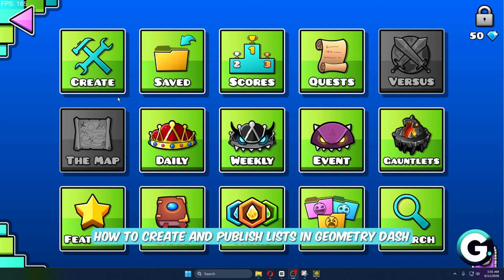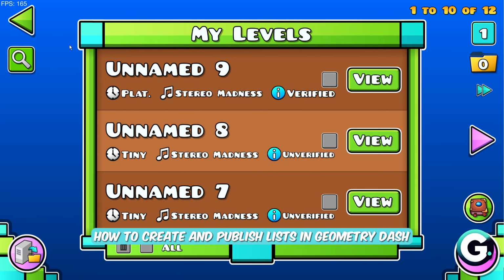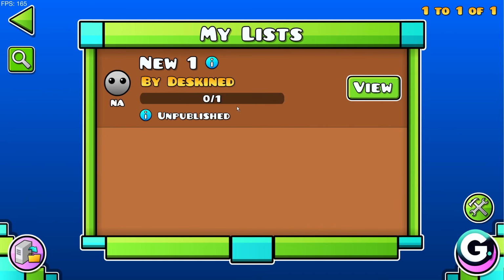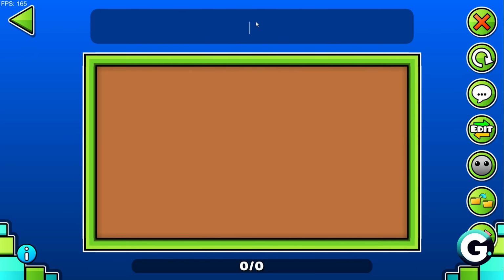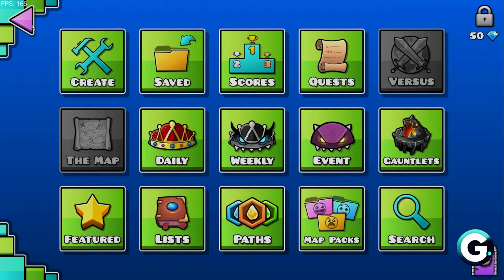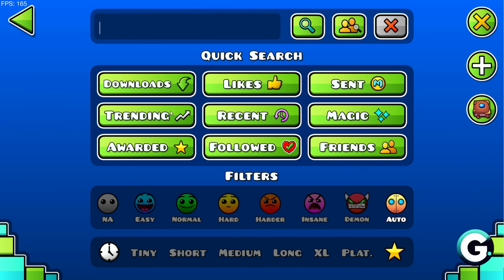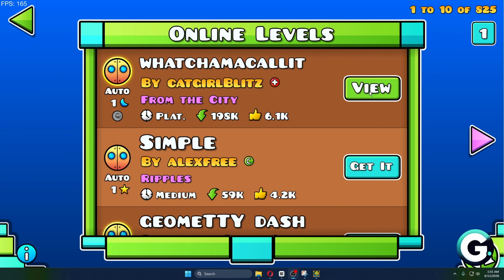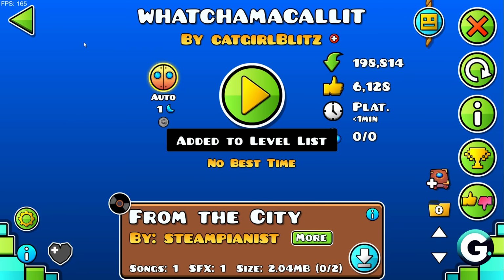How To CREATE And PUBLISH List In Geometry Dash (EASY) 2026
This video shows how to create and publish a list in Geometry Dash, guiding you through the steps to navigate the app effectively.
You'll learn how to find levels, add them to your list, and share your creations with others.
Creating and sharing lists can enhance your experience in Geometry Dash and connect you with the community.

⏱️ Timestamps:
0:00 Intro
0:30 Creating a New List
1:05 Adding Levels to the List